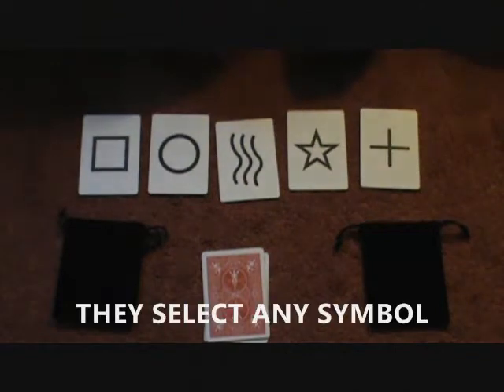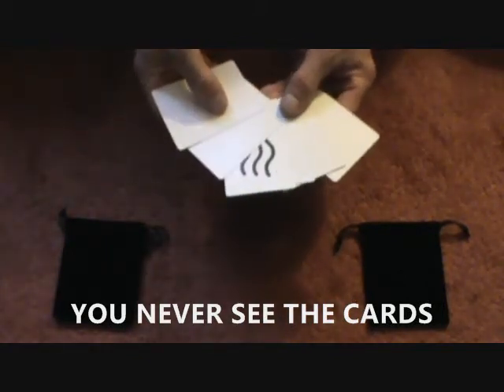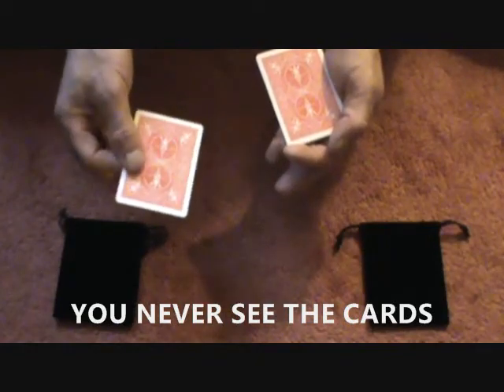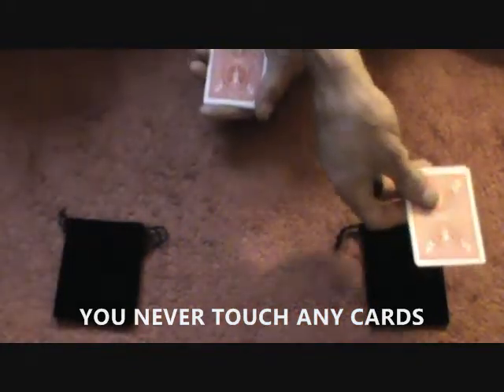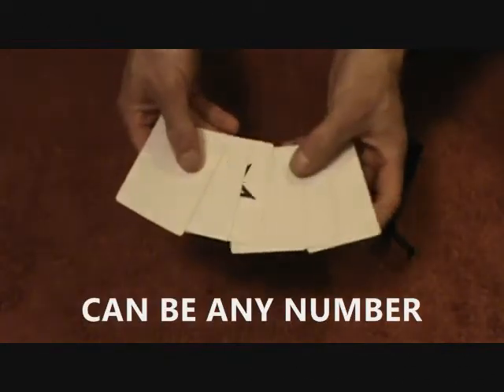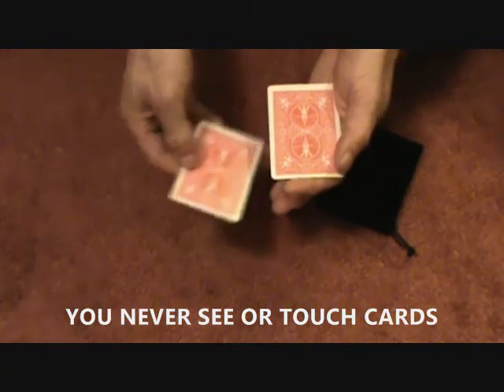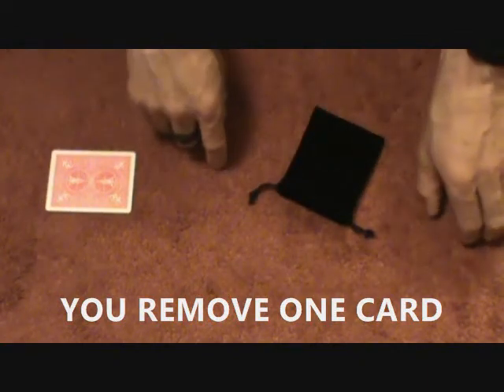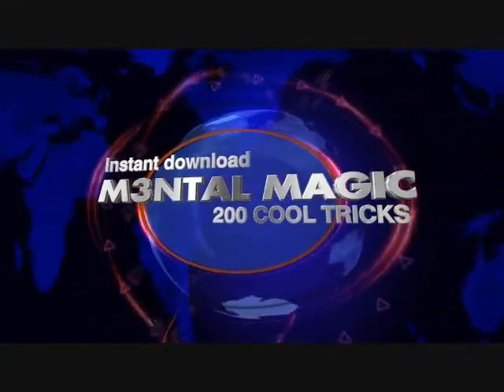IMPROMPTU ESP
magic, mind reading, and other cool stuff you need to see